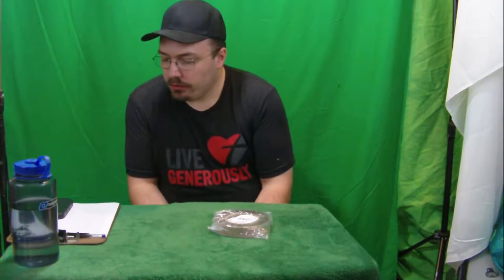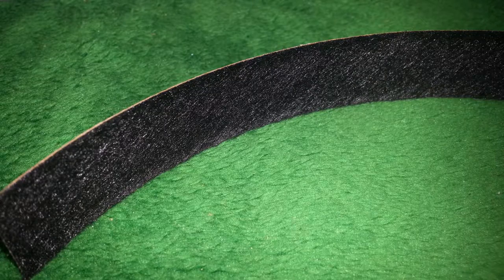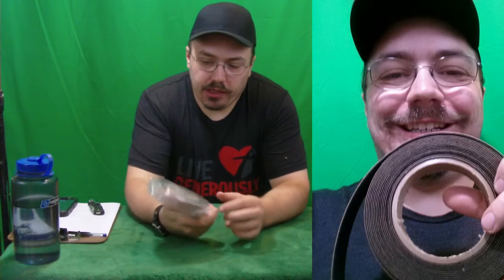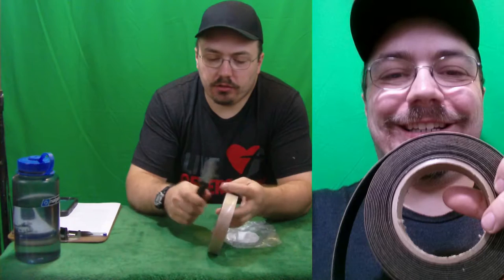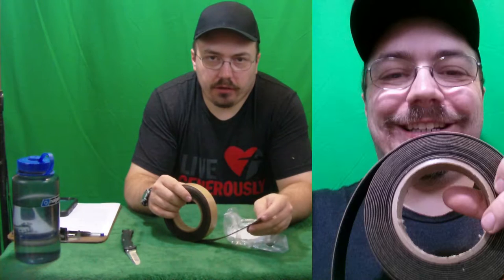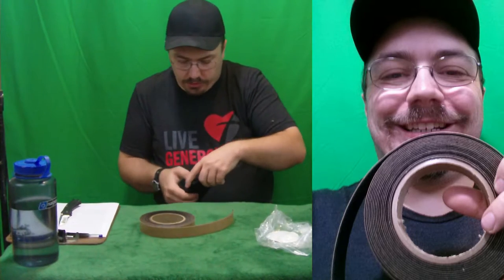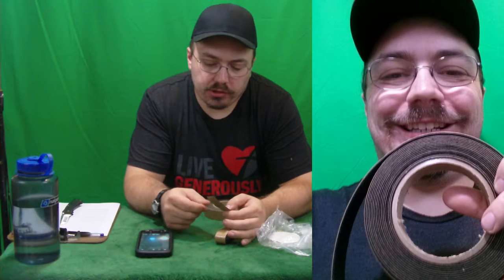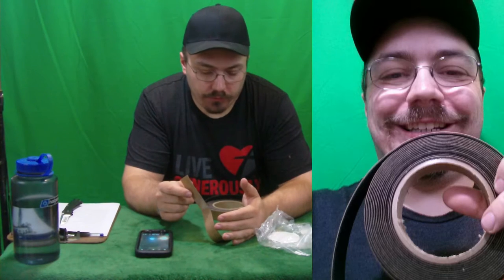FISR-Blk-1/18-20 Devek Automotive Interior Squeak Reduction Black Felt Tape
I'm very glad this product is made in the USA. The Felt looks and feels like it's high quality. It comes sealed so that it won't dry out if you let it set on a shelf before you decide to use it. It has great backing that it comes on. I'm sure we will find a use for this felt tape soon.

I received this item for free, in exchange for an honest and fair review.

Noise Reduction / Vibration Damping
Surface Protection / Permanent Attachment
Application Instructions: Peel the felt of the release liner
Additional Uses: Sun Roofs, Cup Holders, Console Liner, Bin Liner, Trunk etc
Made Proudly In The U.S.A

Noise can be very disturbing, especially while driving in a vehicle. Squeaks and rattles limit our comfort This may occur as a result of friction between fixed and flexible components, or from the transfer of vibrations. Welcome to the solution of the Devek Automotive Interior Squeak Reduction Felt Tape used to eliminate or minimize squeaking in the several areas of the vehicle interior. Application Instructions: Peel the felt of the release liner, not the release liner away from the felt.

LIST of things I need